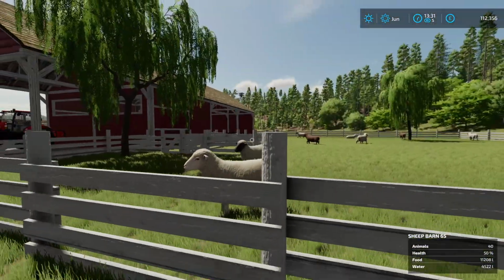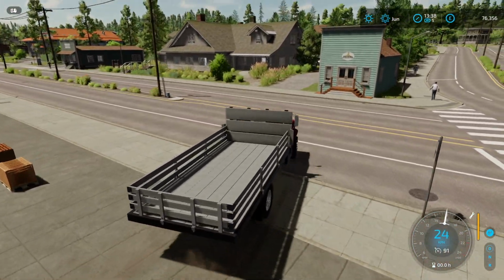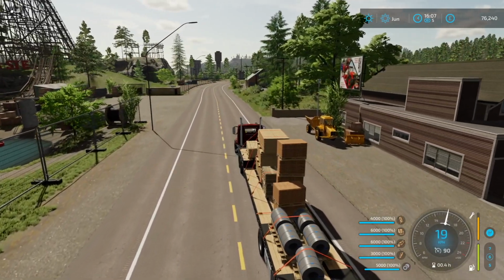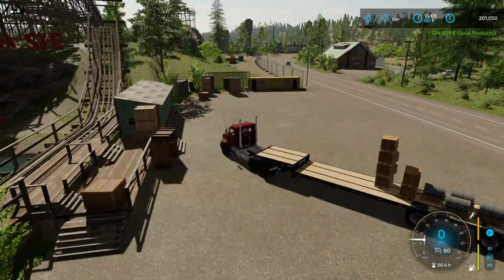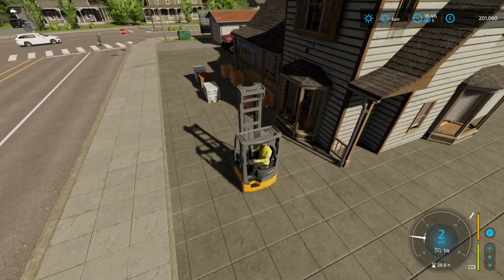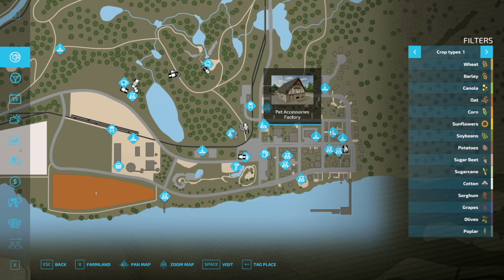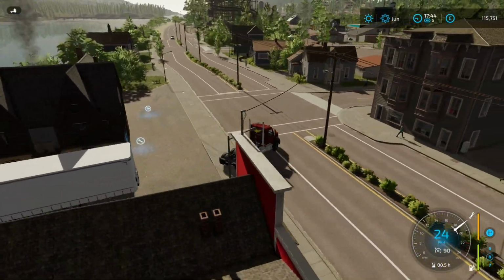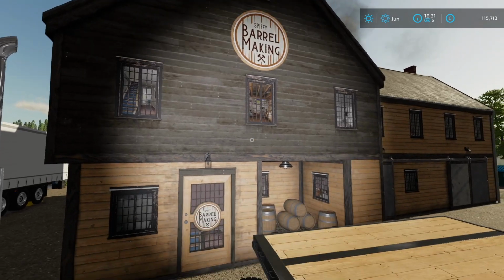THE ROLLERCOASTER NEEDS PRODUCTS! | FS 22 Platinum Expansion | Silverrun Forest | Episode 25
Welcome back to my logging series on Farming Simulator 22 Platinum Expansion. Welcome to Silverrun Forest. Please enjoy!